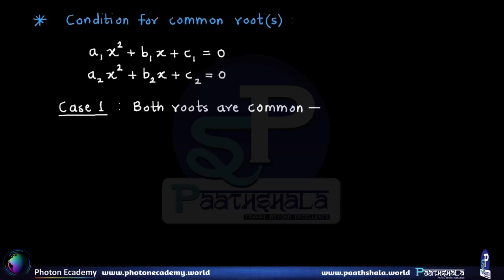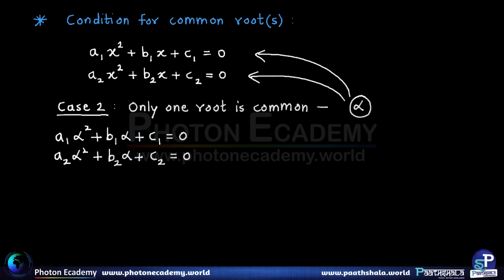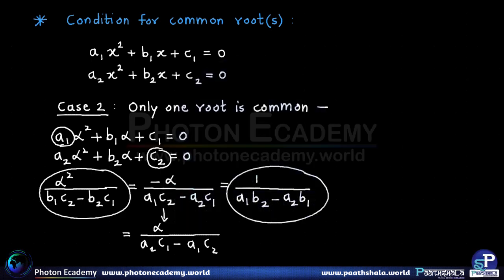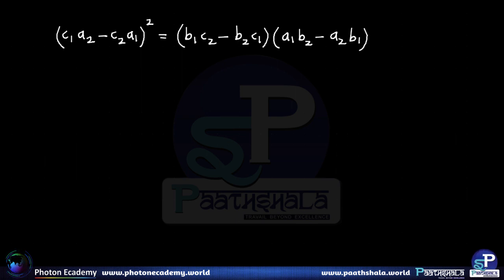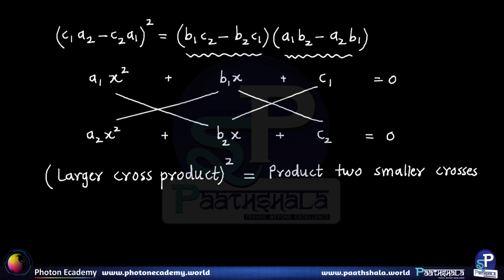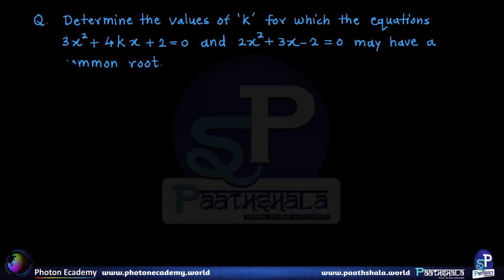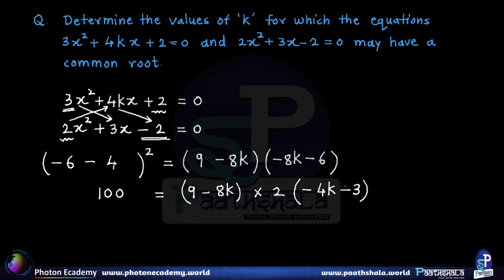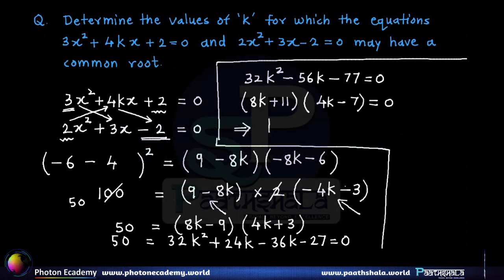Quadratic Equations 05 Condition for common roots | SBM sir